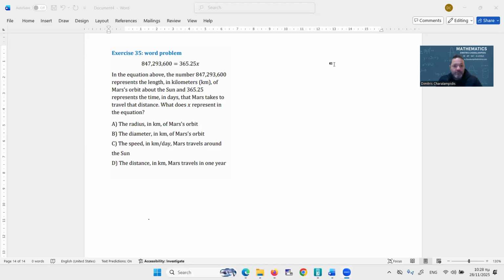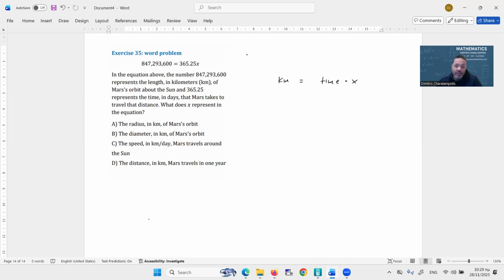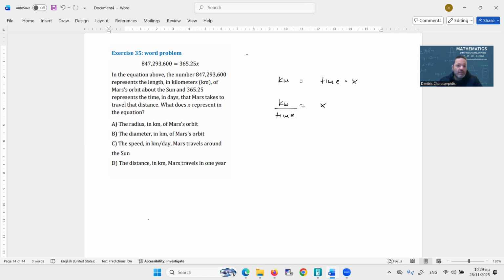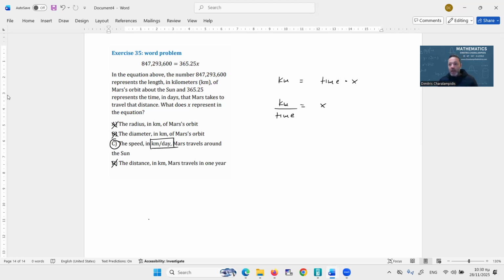(s4e35) Word problem SAT Math solution